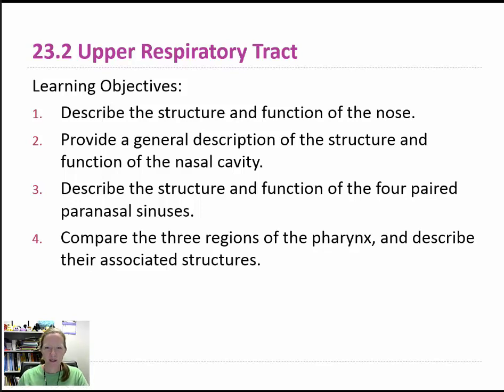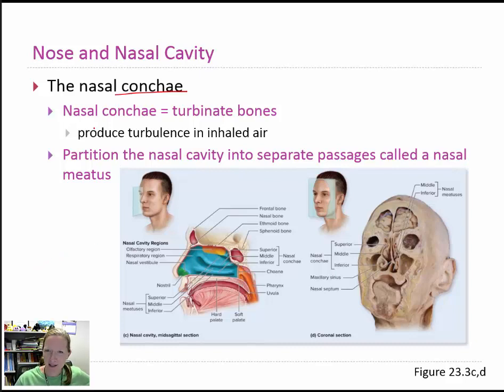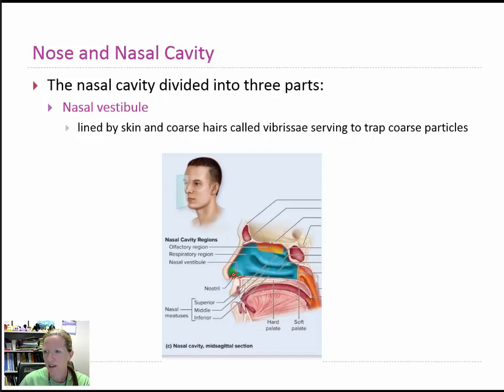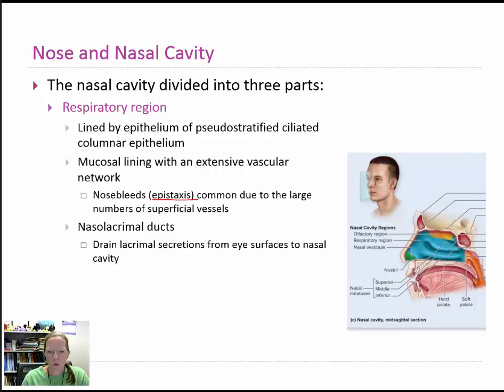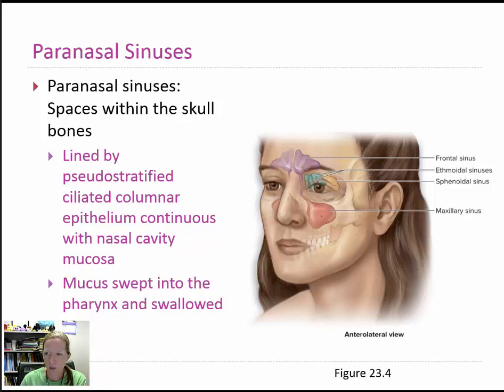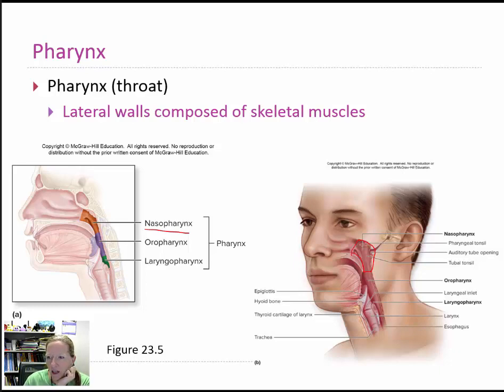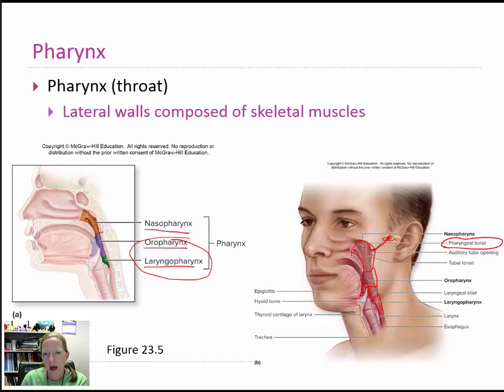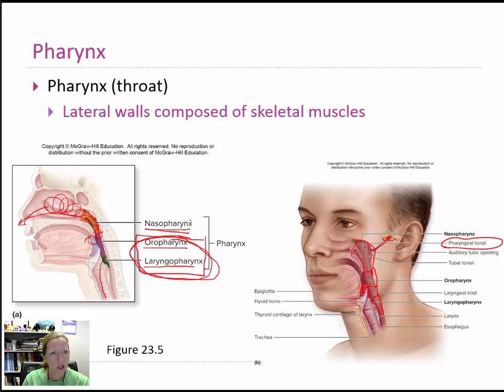23.2 Upper Respiratory Tract